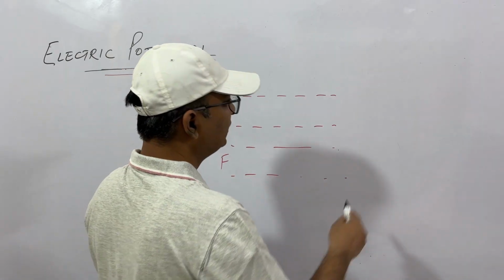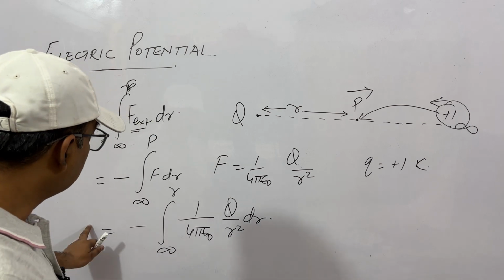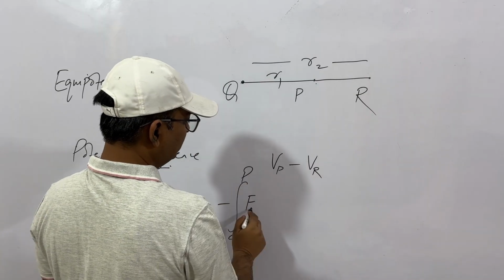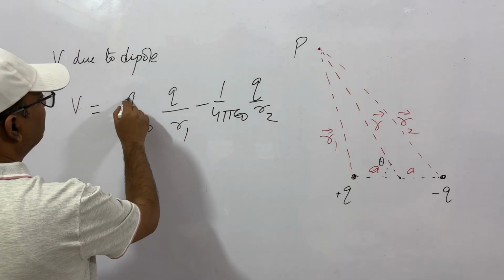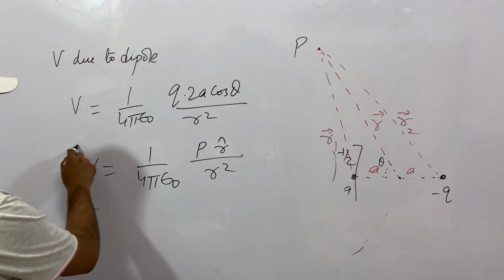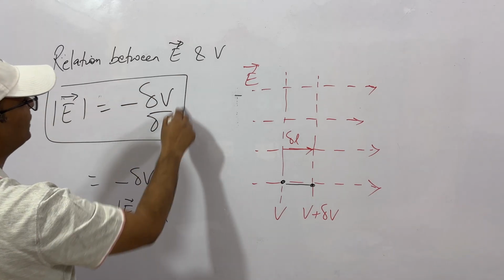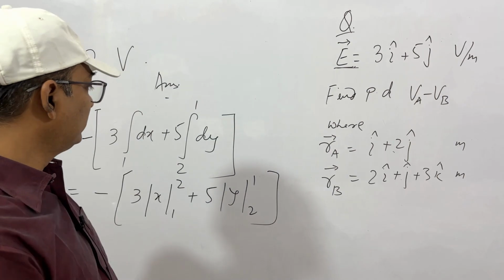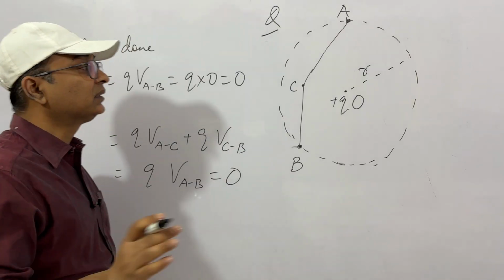Electric Potential Due to a Point Charge & System of Charges: Full Derivations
●Electric Potential vs Field: Understanding Voltage and Work in Physics

●Equipotential Surfaces & Potential Gradient: Master the Scalar Field
Video Description: What is Electric Potential? It is the scalar counterpart to the electric field intensity, representing the work done per unit charge in moving from infinity to a specific point. Er Anand simplifies this concept for Class 12 students and undergraduate engineering majors, focusing on why scalar addition makes potential problems easier than field problems.17
We derive the formula for the potential due to a point charge:

This video also explores the relationship between Electric Field and Potential Gradient () and the properties of Equipotential Surfaces, where no work is done to move a charge.11 This is a must-watch for understanding the foundations of circuits and capacitance.
What You'll Learn:
●Work, Charge, and Potential Difference
●Potential due to a single charge vs. multiple charges
●Properties of Equipotential Surfaces
Primary Keywords & Tags
Electric Potential, Potential Difference, Equipotential Surface, Potential Gradient, Scalar fields in Physics, Er Anand, Engineering Essentials.